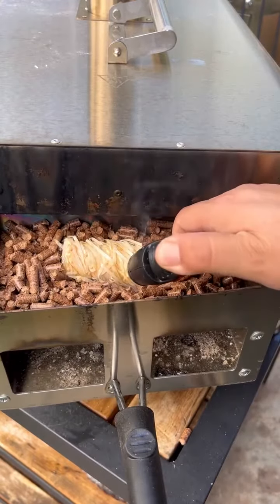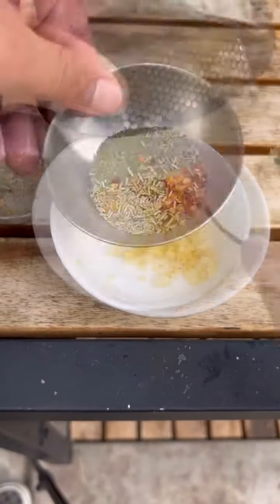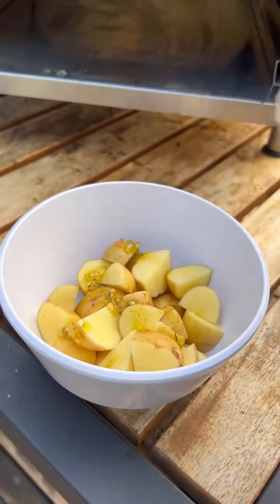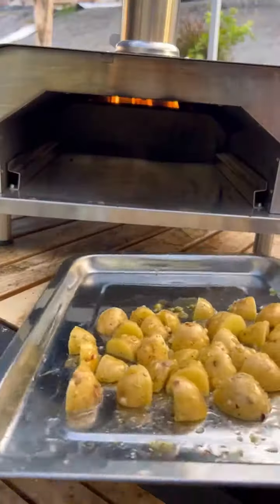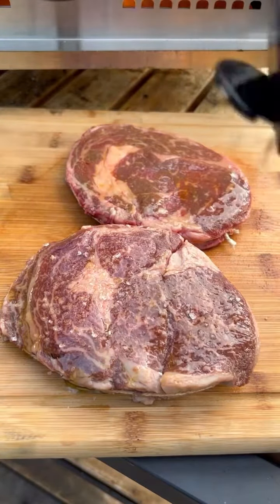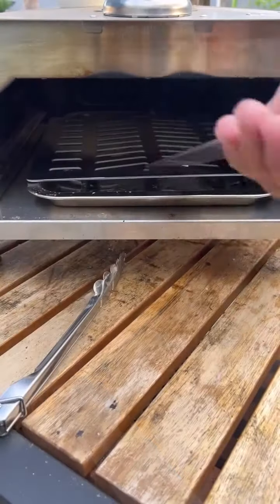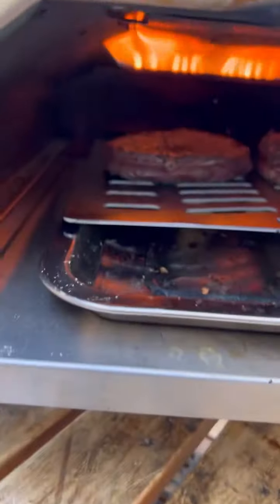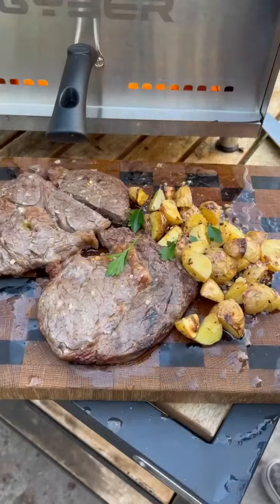The Fremont just produces such an incredible taste